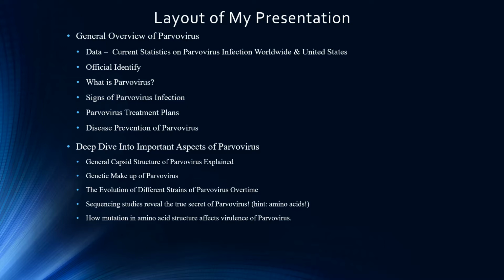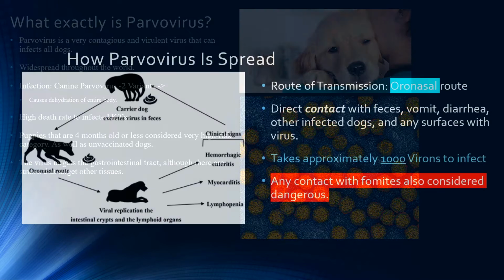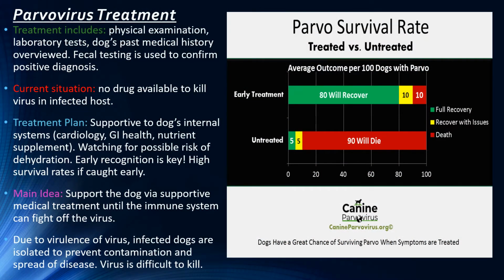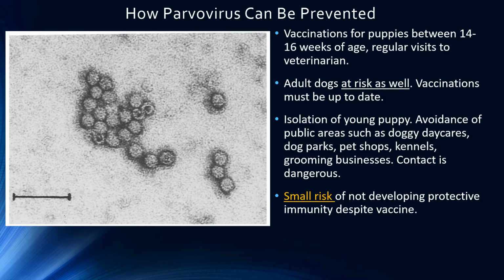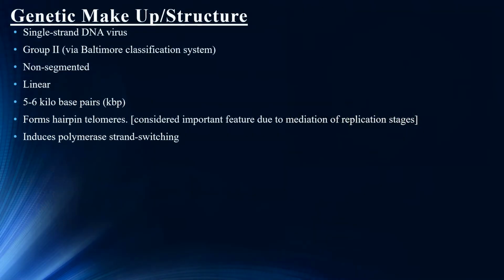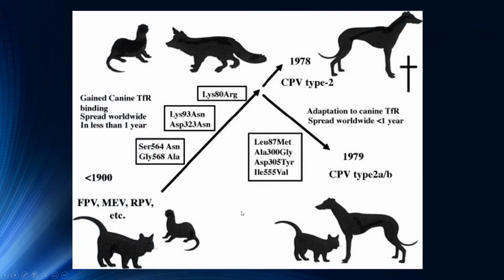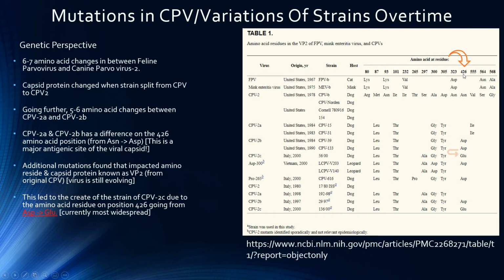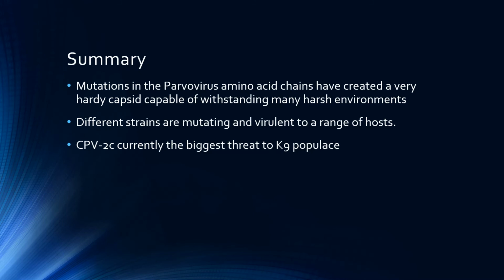Parvovirus Presentation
Overview of mutations of Parvovirus that caused it to be more virulent in the K9 populations.